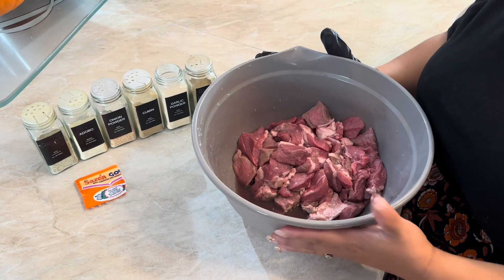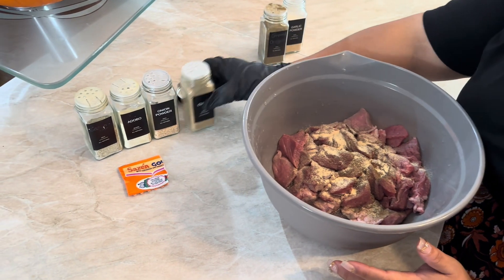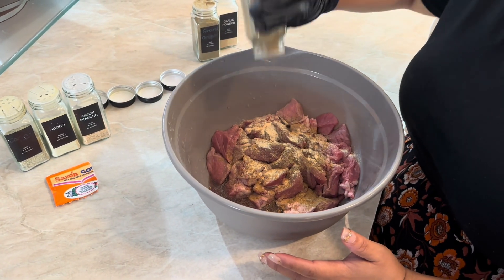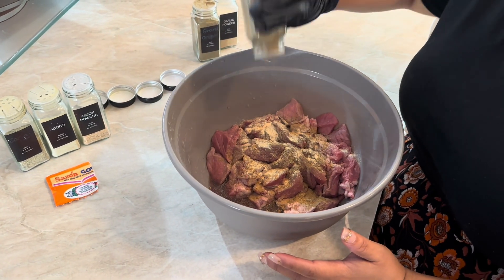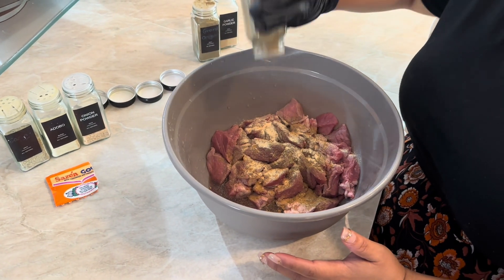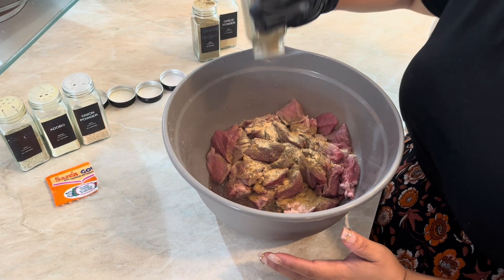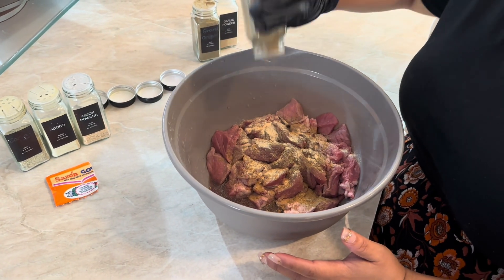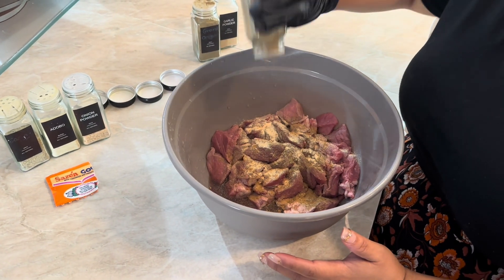Beef Stew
Ingredients
2 lbs Chuck Beef
Vinegar
Adobo
1 pkg sazon
Onion powder
Garlic powder
Ground Cumin
Ground Oregano
5 corn ears
Fresh Recao
Fresh cilantro
3 Med. potatoes (peeled, washed and cubed)
2 bay leaves
Achote oil or vegetable oil
1 TBS Sofrito
2 TBS Tomato paste
1 TBS garlic paste
1 Beef cube bouillon